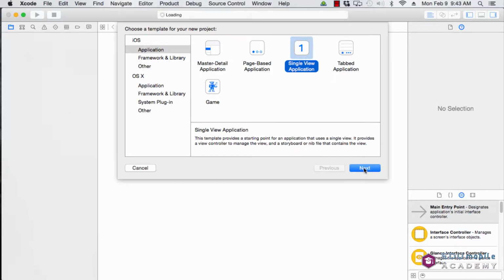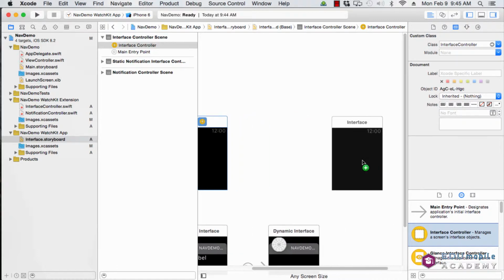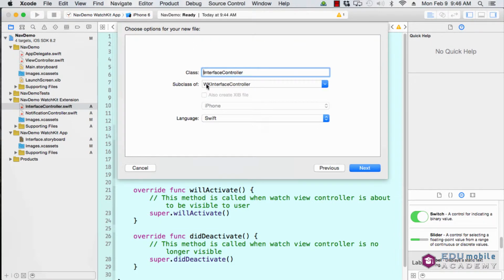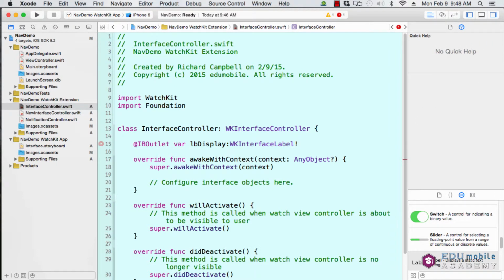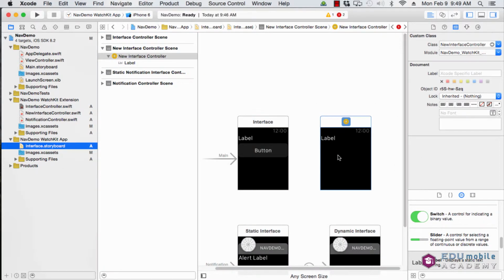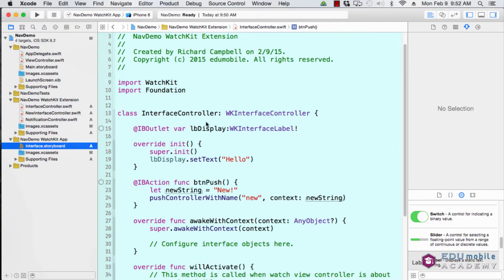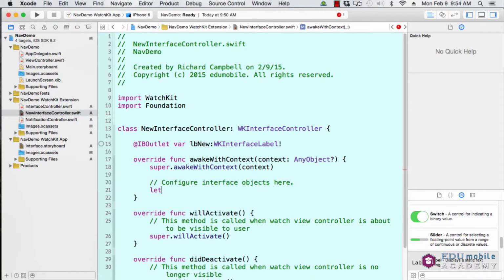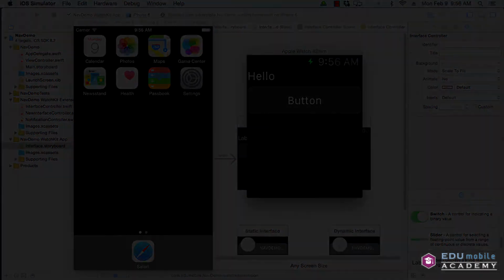Apple Watchkit - Essential Training - Ep 06 - Shows How to Set Up a Simple Navigation Interface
Apple WatchKit Essential Training Course will teach you how to build Apple Watch apps, and how to deploy them onto the App Store. You

will learn to write native apps for Apple Watch using Xcode, the iOS SDK and Swift.

This is a video tutorial series aimed at developers wanting to master the skills in WatchKit development.

WatchKit Development Tutorials - Learn Apple WatchKit Essential Training : Ep 06 - Shows How to Set Up a Simple Navigation Interface